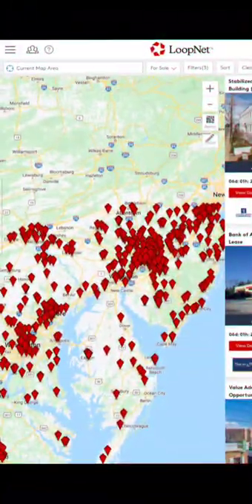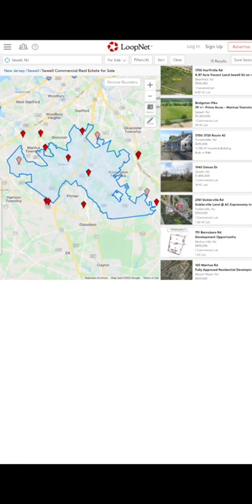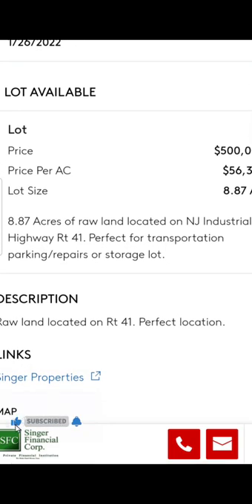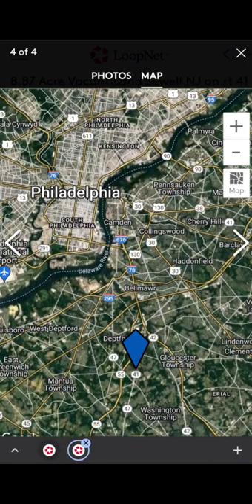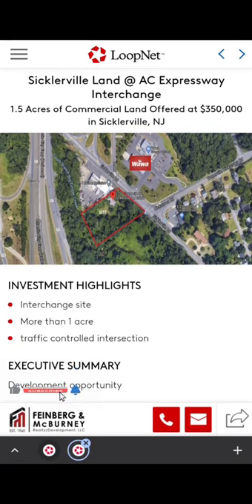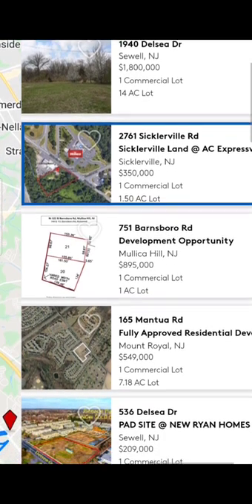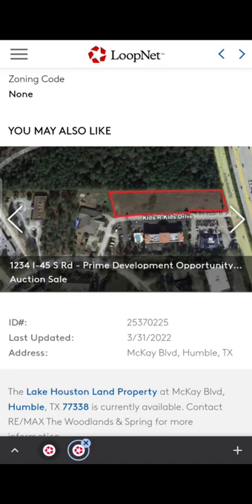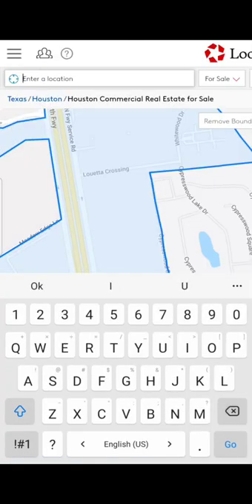How to Find Land to open Truck Parking Business?